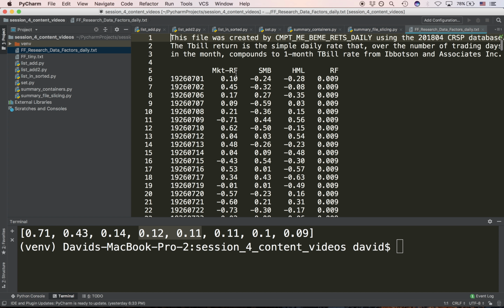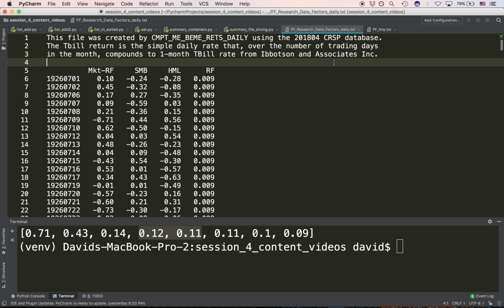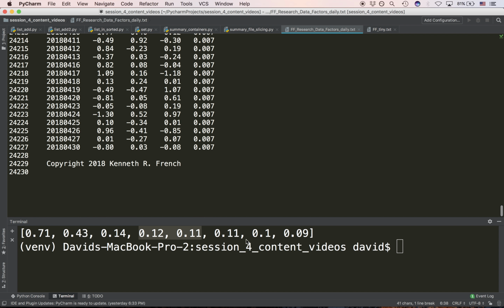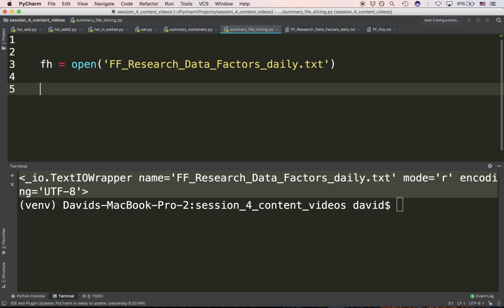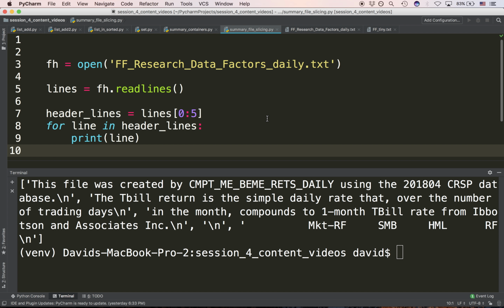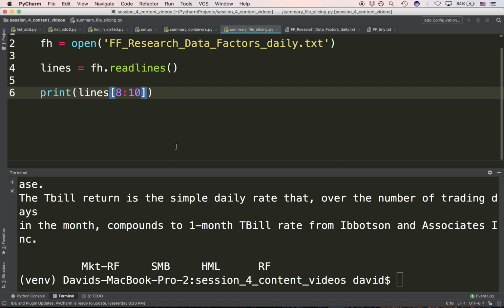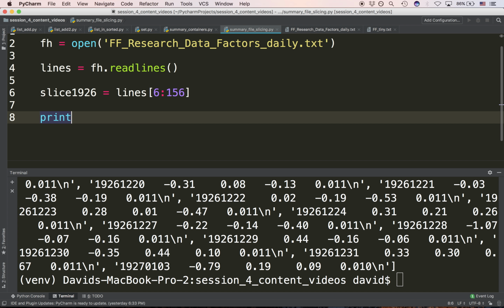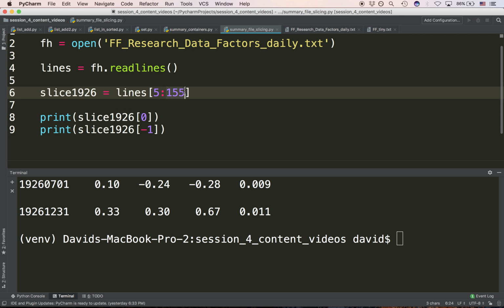11 summary file slice